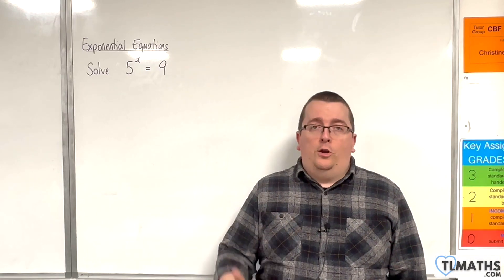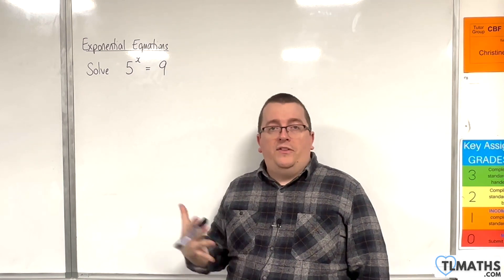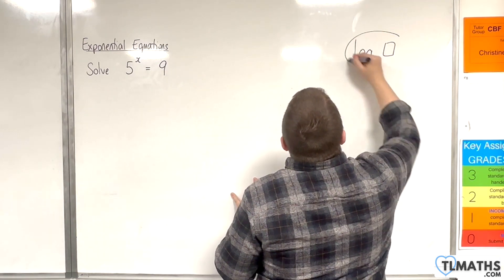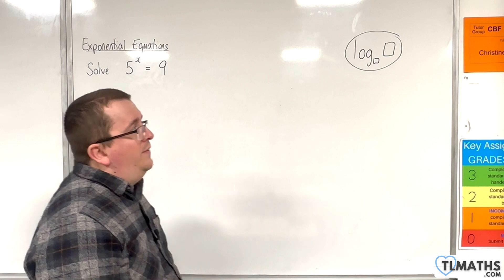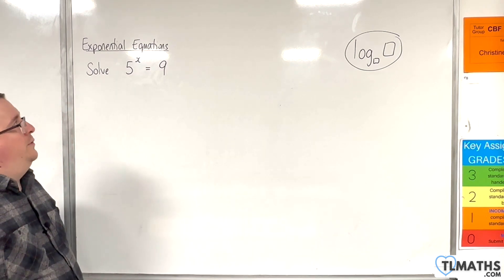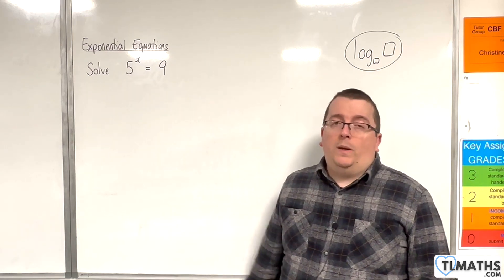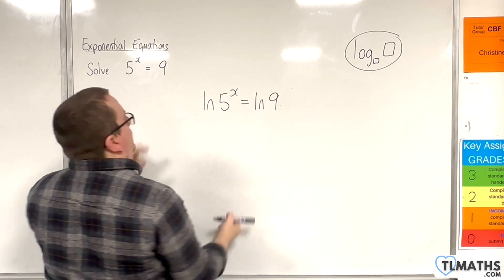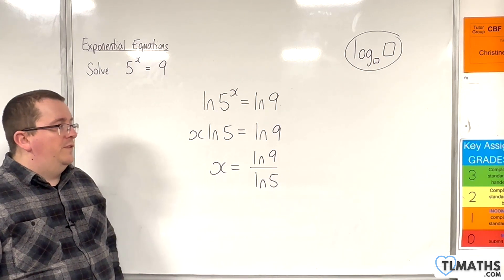A-Level Maths: F5-06 [Exponential Equations: Logging Both Sides Example 1]